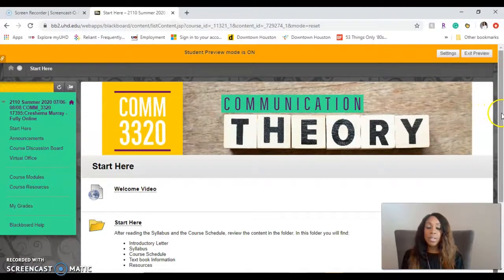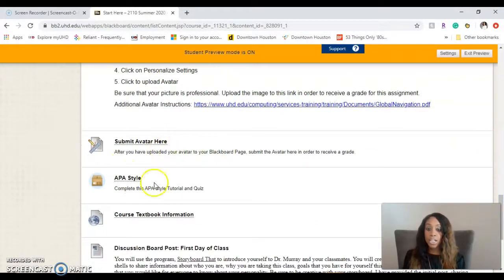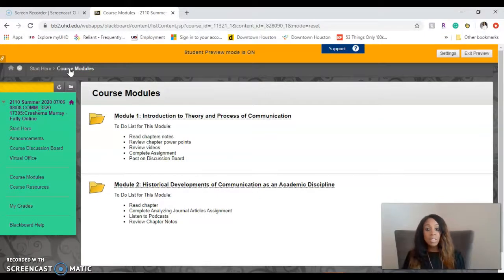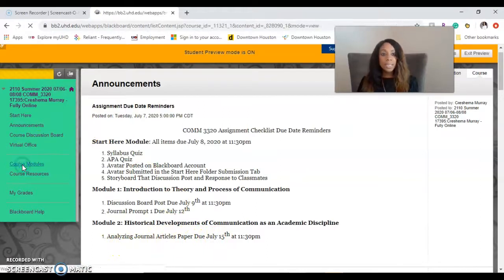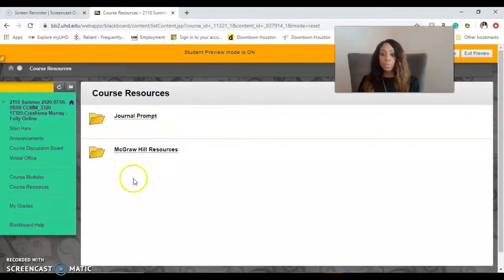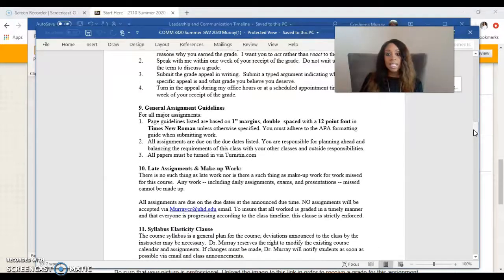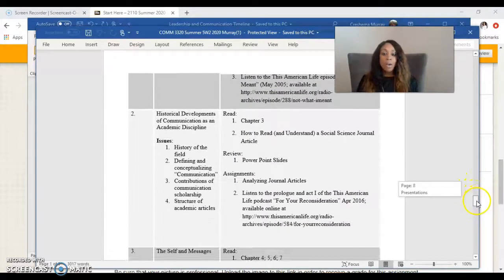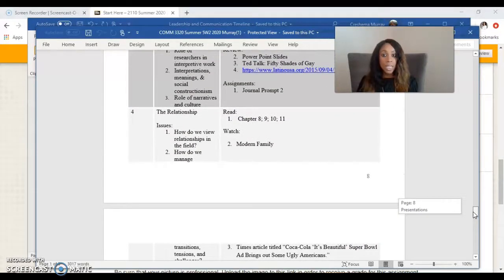COMM 3340 Blackboard Shell Tour